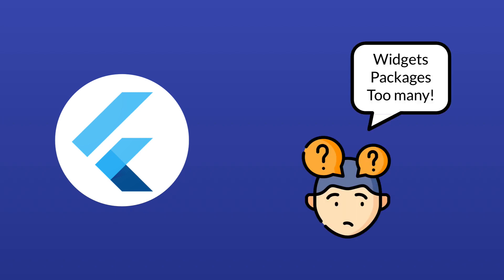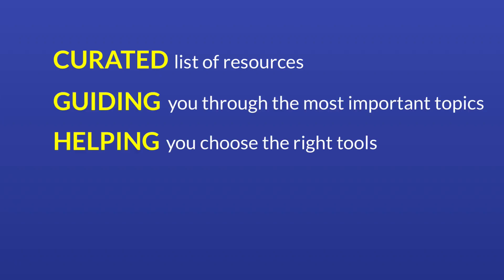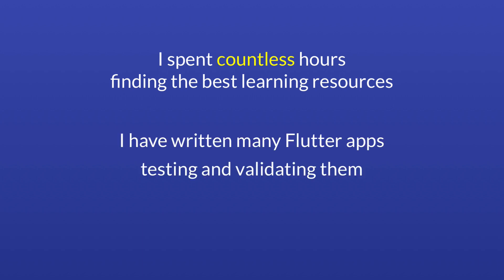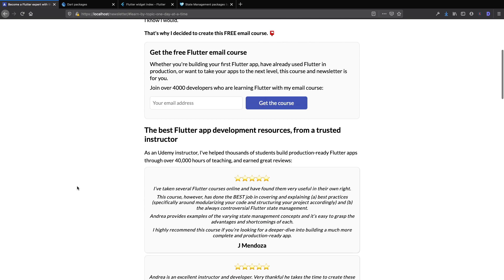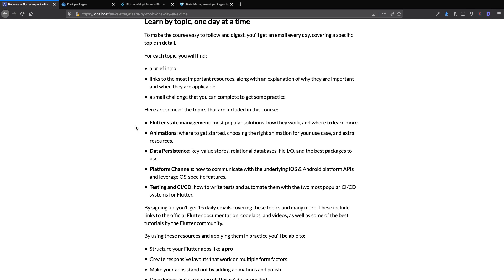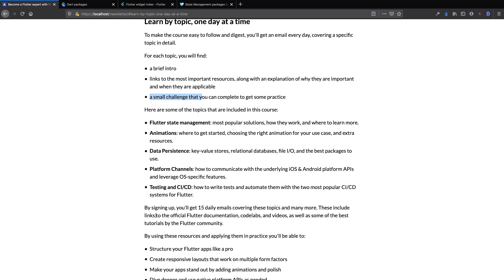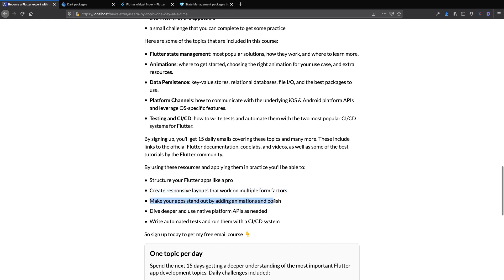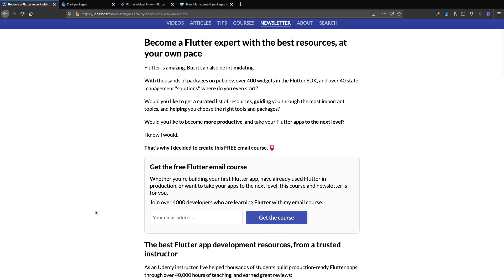Launching: Free Flutter Email Course & Newsletter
This includes a curated list of resources, guiding you through the most important Flutter app development topics.

HOW DOES THE COURSE WORK?

Once you sign up, you'll get 15 daily emails covering all the most important topics about Flutter.

These include links to the official Flutter documentation, codelabs, and videos, as well as some of the best tutorials by the Flutter community.

To make the course easy to follow and digest, you'll get an email every day, covering a specific topic in detail.

For each topic, you will find:

- a brief intro
- links to the most important resources, along with an explanation of why they are important and when they are applicable
- a small challenge that you can complete to get some practice

Join over 4000 developers who are learning Flutter with my email course

Happy coding!